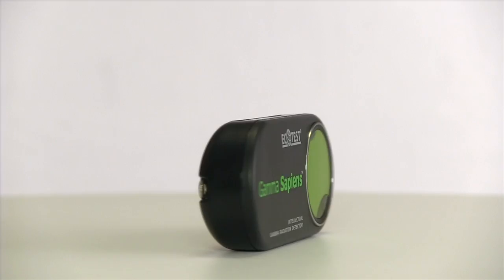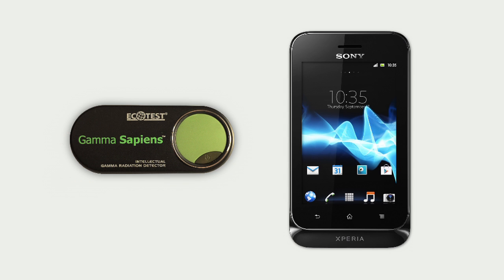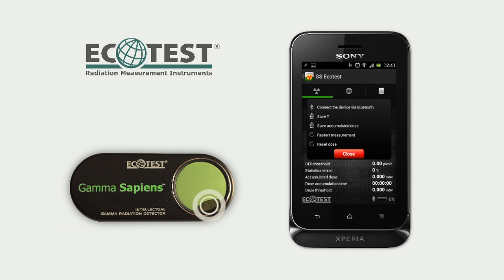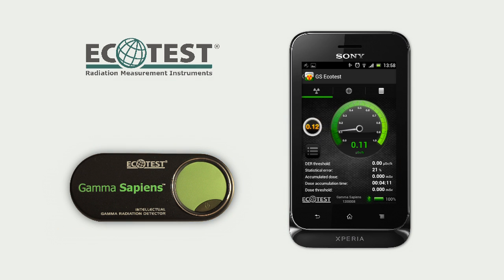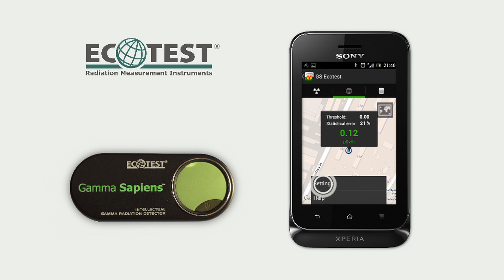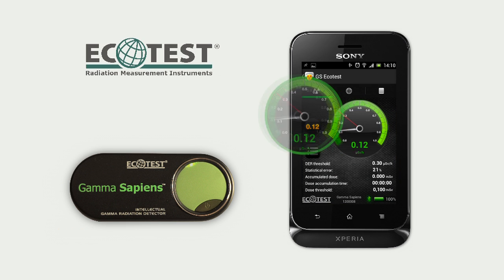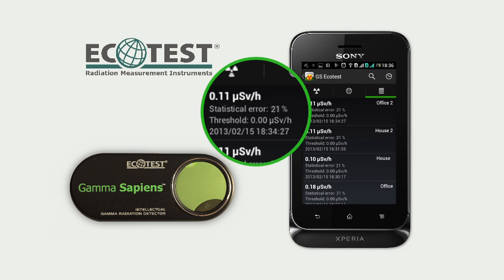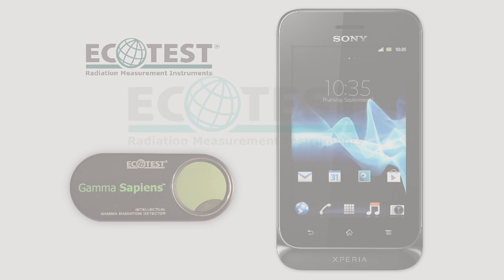Gamma Sapiens Intellectual Gamma Radiation Detector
Gamma Sapiens is a brand new device of ECOTEST trademark.

Gamma Sapiens is intended for owners of Android OS smartphones and tablets to measure the radiation level and dose in everyday life. Gamma Sapiens continuously transfers measured values to smartphones and tablets via the Bluetooth interface by means of GS Ecotest Application. The information is displayed in a user-friendly way and stored in a special database for its later viewing. GS Ecotest Application is available for download at Google Play.